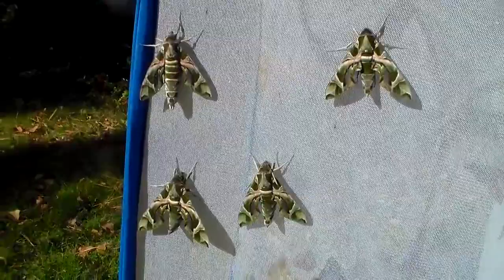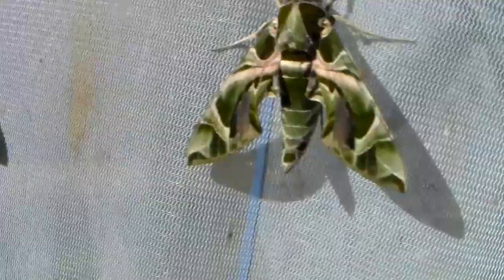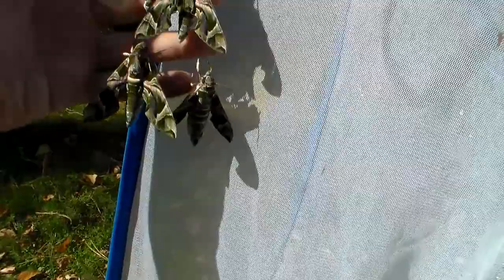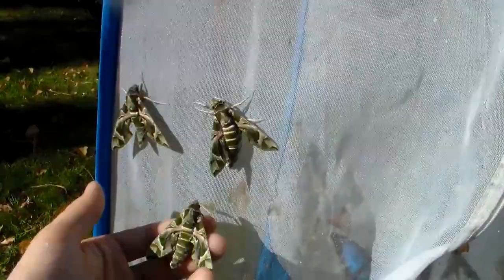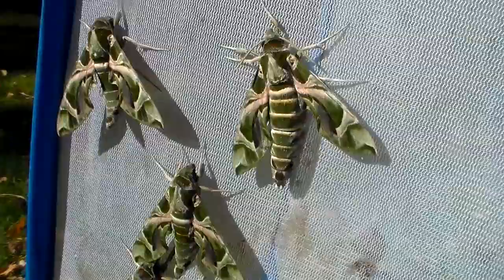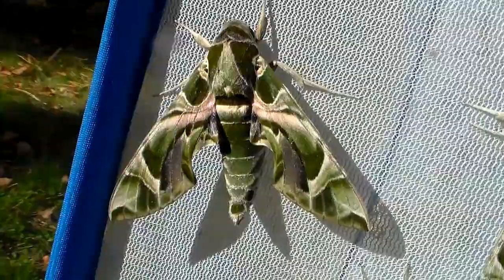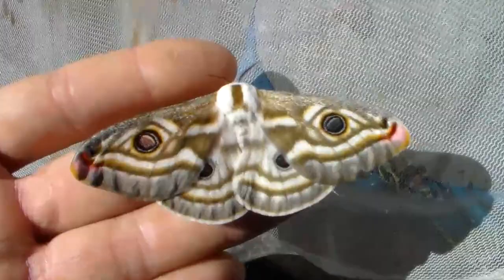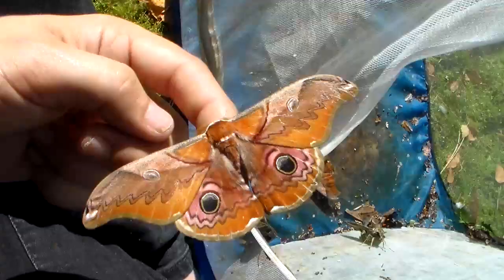Moths: A Cage Full of MOTHS (My Crazy Hobby)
Giant Pet Moths in captivity